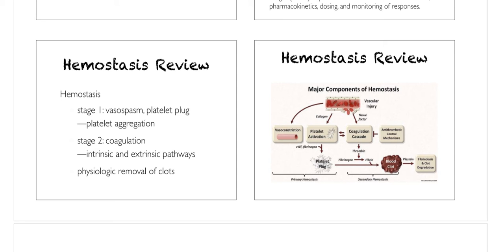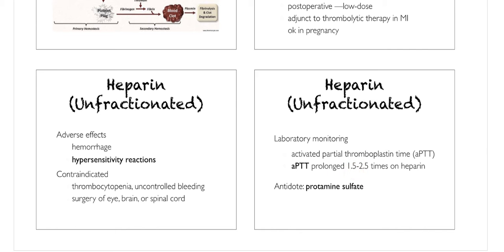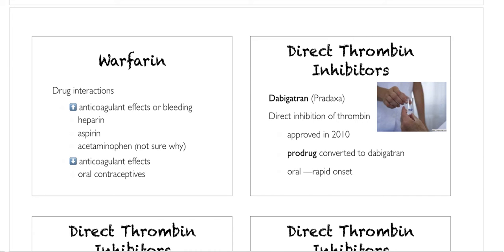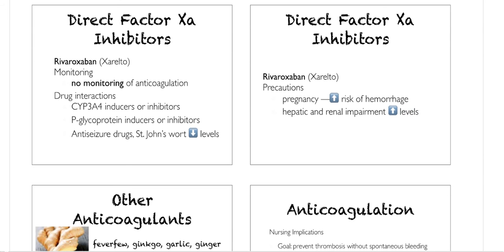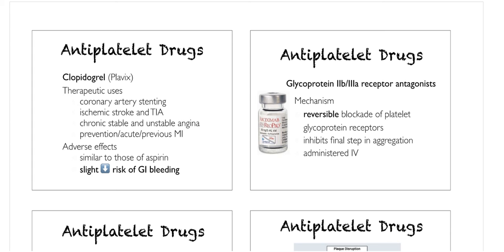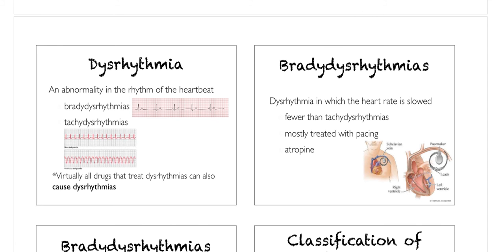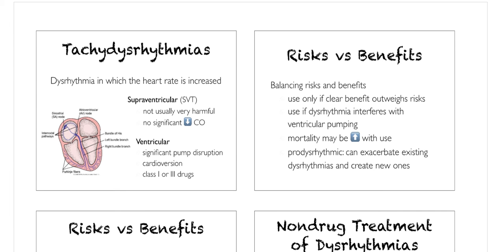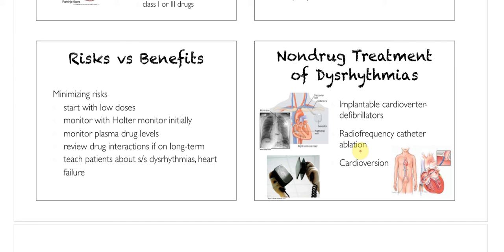Pharm T1 W10 Anticlotting & Antidysrhythmics